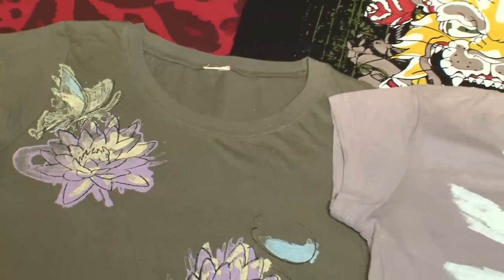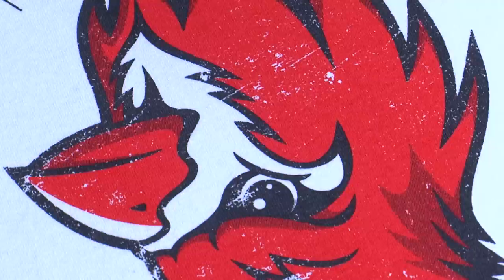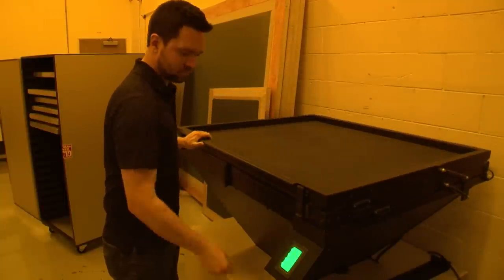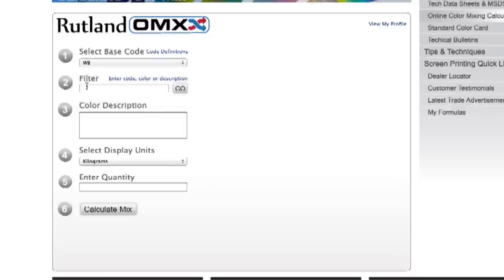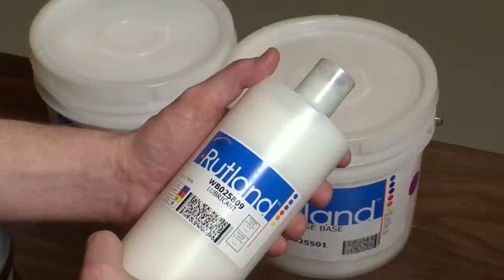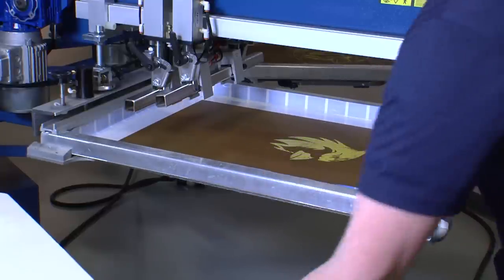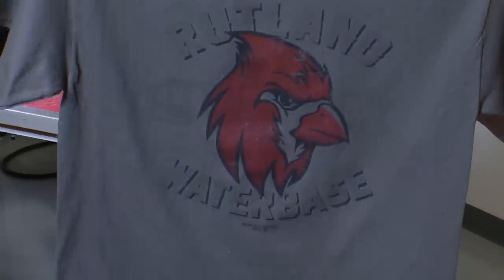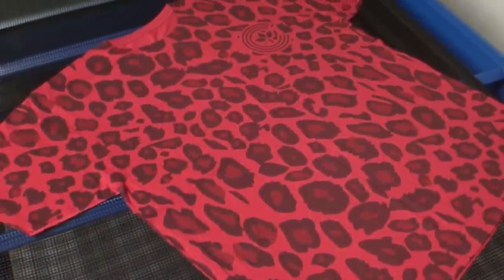Printing with WB99 Discharge Ink by Rutland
The M&R Companies have helped Rutland Plastic Technologies produce a series of instructional videos on ink selection and printing techniques.

In this video, we take a look at the benefits and challenges of printing with water-based inks.  Rutland's WB99 Discharge Ink System provides the flexibility and creativity that screen printers are looking for in water-based printing.